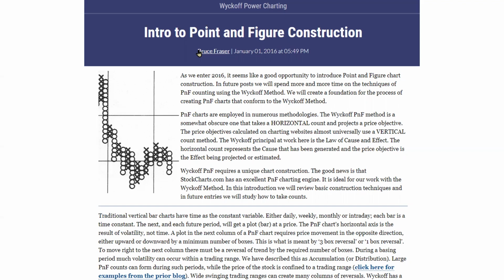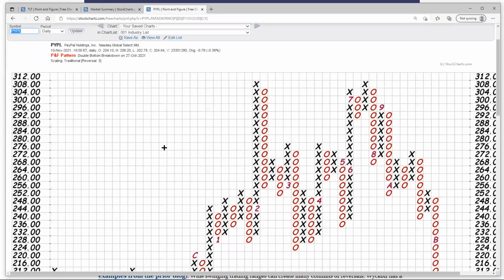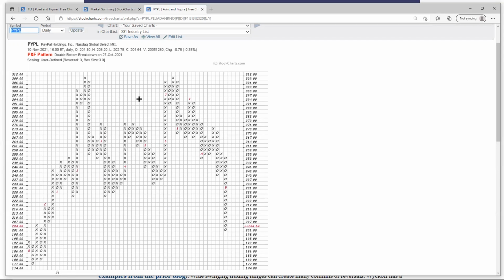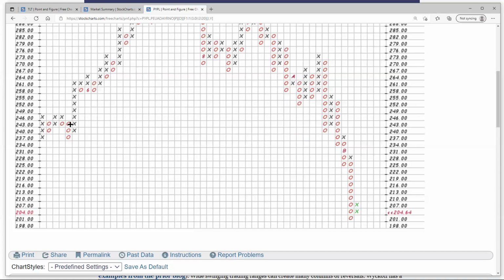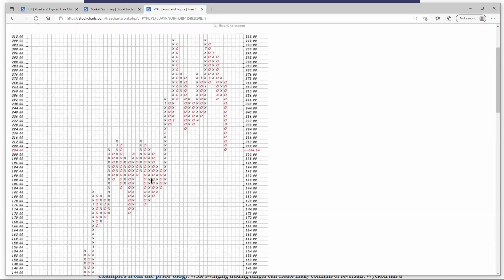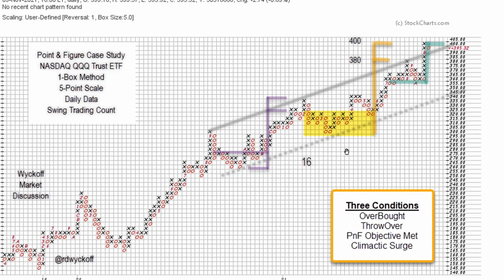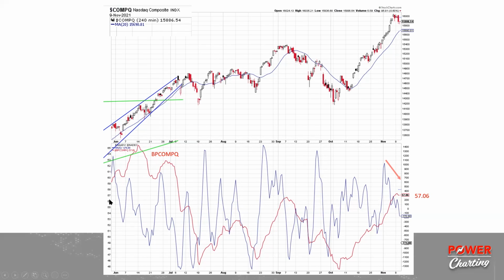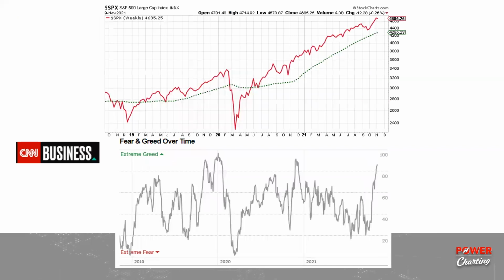Point & Figure Charting Construction Workshop Pt. 1 | Bruce Fraser | Power Charting (11.12.21)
The StockCharts.com Point & Figure (PnF) charting engine is very powerful. Tips, techniques & tricks for creating PnF charts that are most useful to your analytical stock market processes are covered. The basics of how to draw one box reversal,  three box and five box reversal charts are discussed. Traditional and ‘User Defined’ scaling is reviewed. Also the use of modified scaling techniques.

Next week, in part two, Average True Range and Percentage scaling will be covered along with the construction of intraday PnF charts.

00:00 - Intro
03:17 - Where To Begin - Example PayPal (PYPL)
04:25 - Changing Point And Figure Workbench Settings
06:21 - How Point And Figure Is Constructed
08:50 - Saving Settings
10:01 - Chart Attributes
12:46 - Chart Scaling
22:15 - Volume Setting
25:07 - Changing Scaling With Volume
29:27 - Bonus ! Current Market Situation